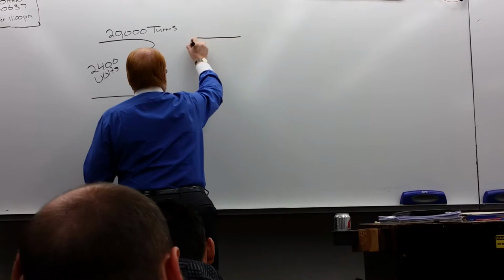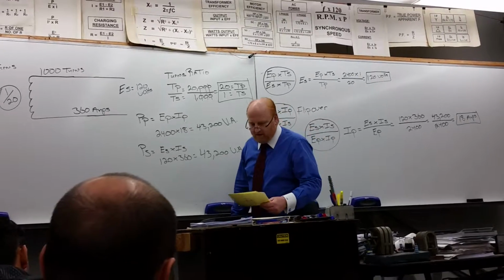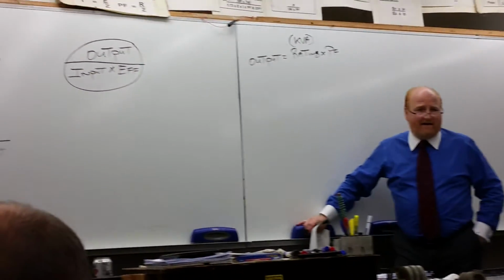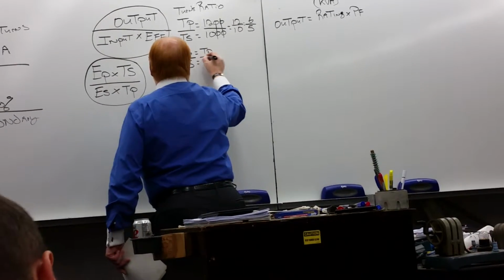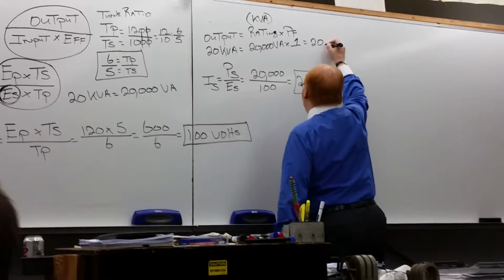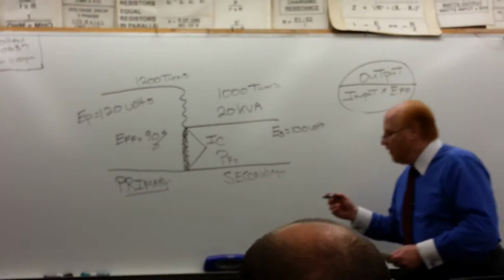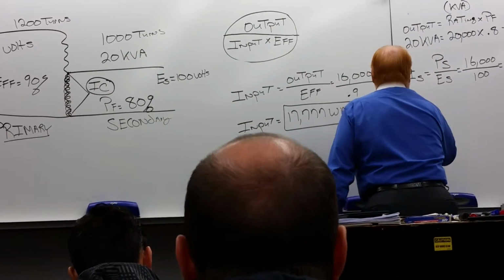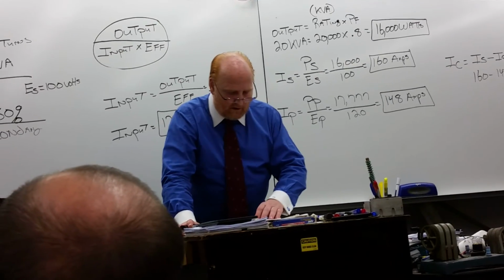Scott Cohen explaining1 phase transforners part 2